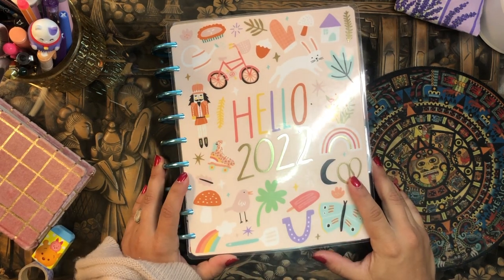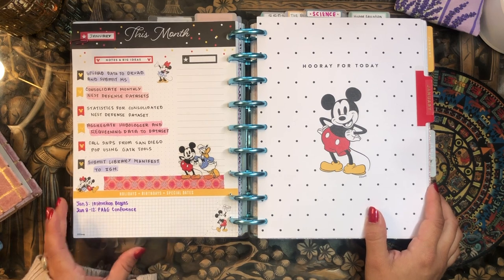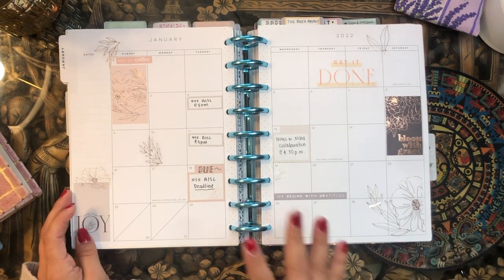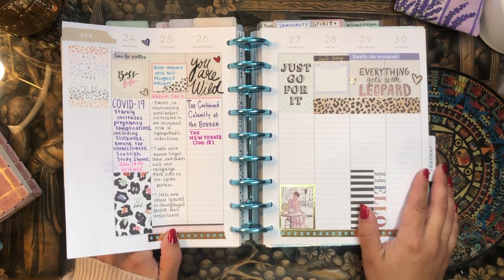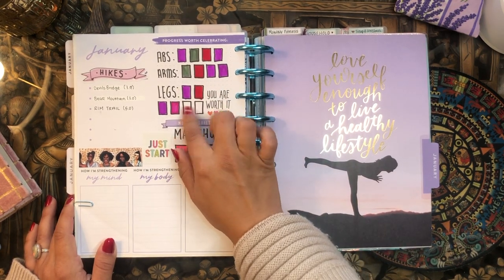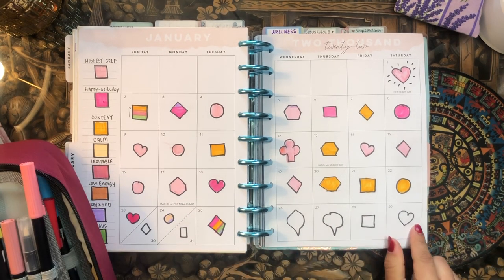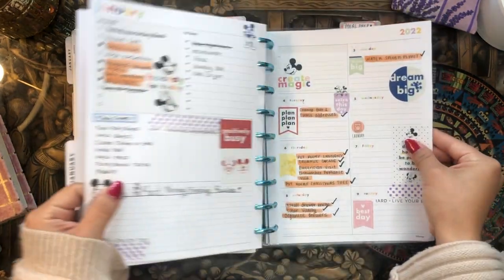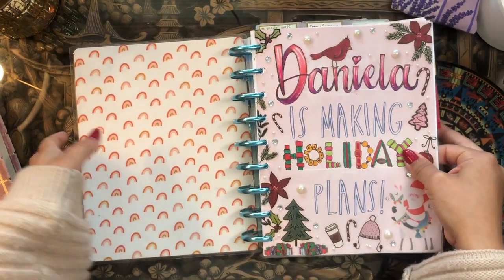January Debrief ❄️ Happy Planner Solar System 🪐 ✨ | Flip Through | Frankenplanner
💌💌💌  Hello Beautiful!  💌💌💌

OMG Can you tell how excited I am!? This is one of my favorite videos to film. For me, I tend to work all over my planner at any given day. A spread is never done. I'll sprinkle stickers all month and continuously re-work my planner. The fun is in the process, the evolution! But looking back at all of my craziness for an entire month, seeing all my weeks together, makes me so happy! And of course, it means switching to a bunch of FRESH planner pages!

daniela